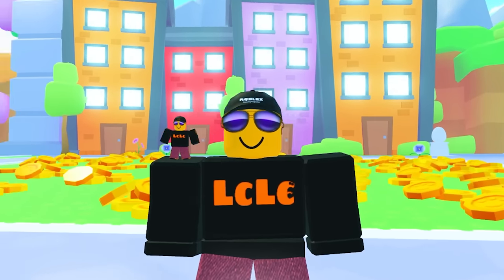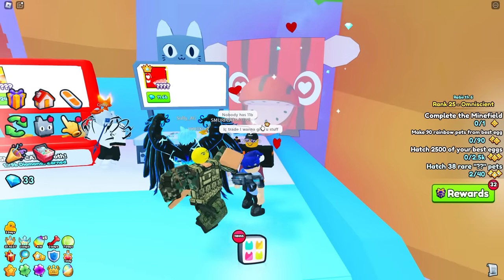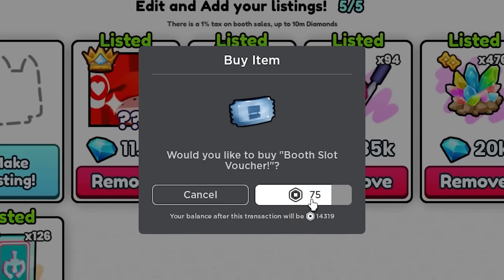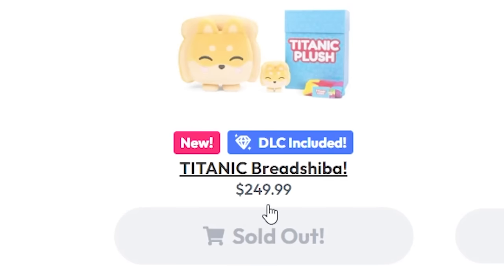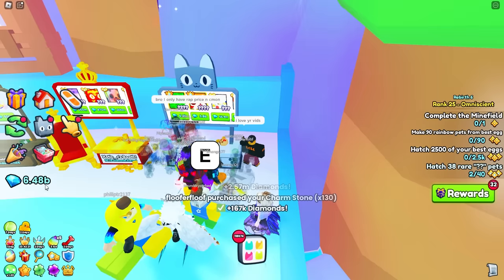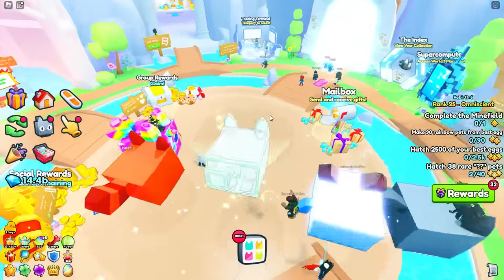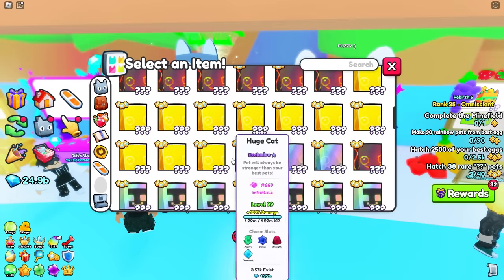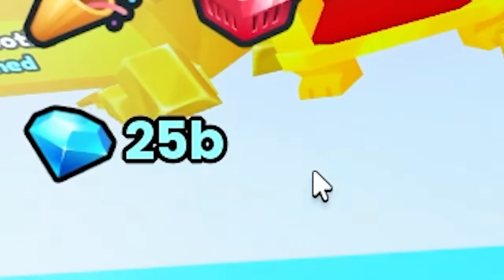ZERO to 25 BILLION MAX Gems in 20mins in Pet Sim 99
How i GOT from 0 to 25bn MAX DIAMOND Gems in 20mins in Pet Simulator 99

Thanks for using starcode LcLc, every time you use it Roblox PAY ME so it HELPS THE CHANNEL!